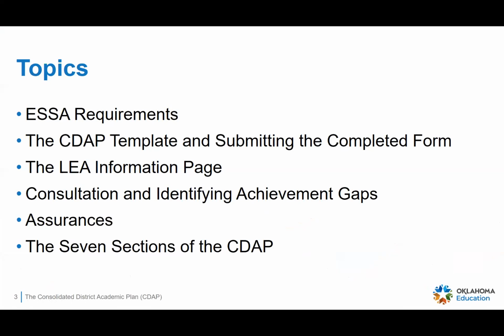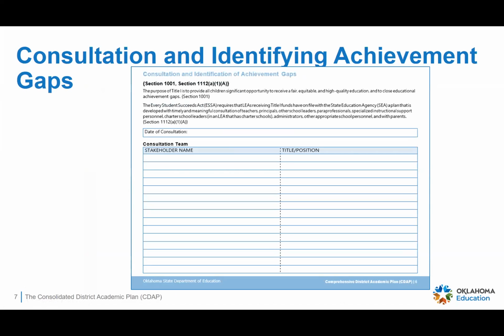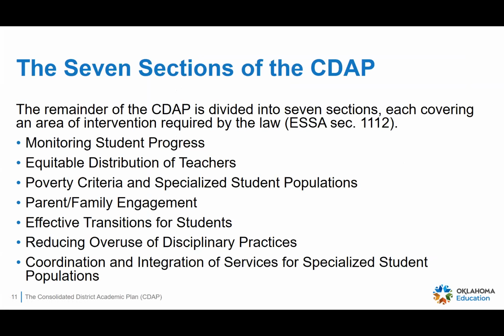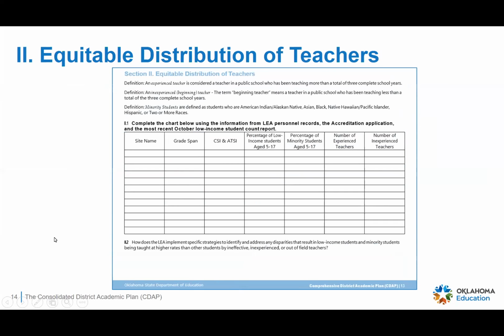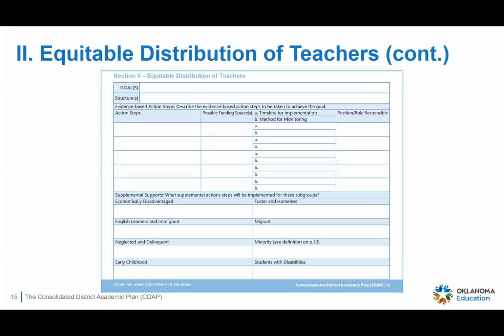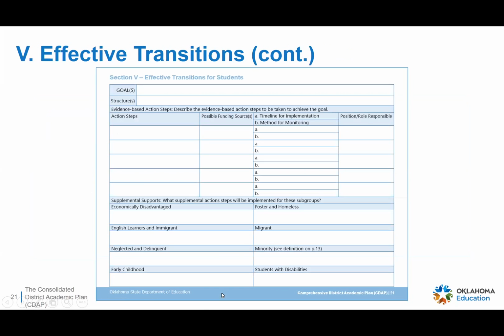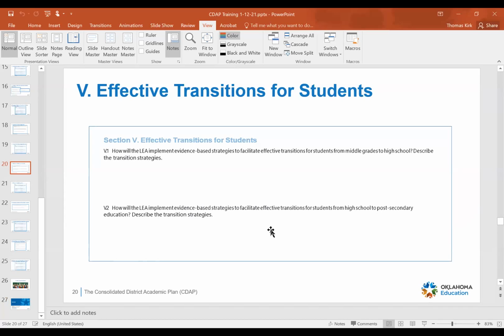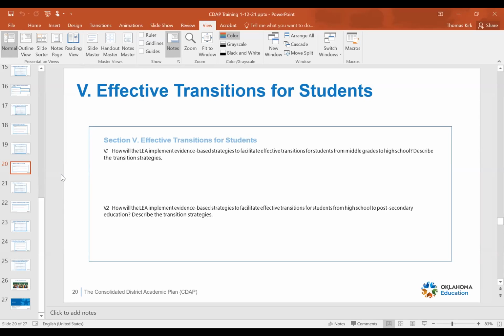Federal Programs New CDAP Template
Hosted by:  Thomas Kirk